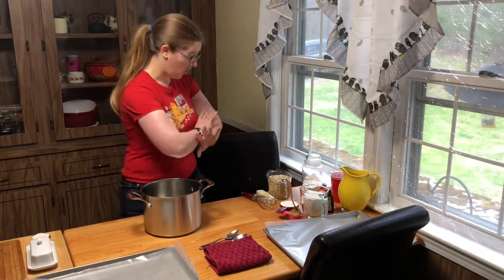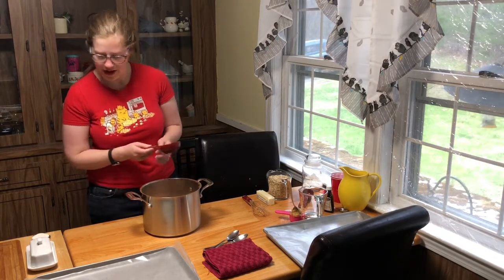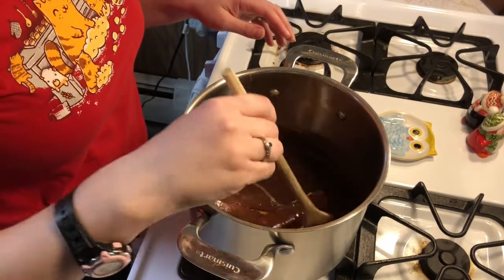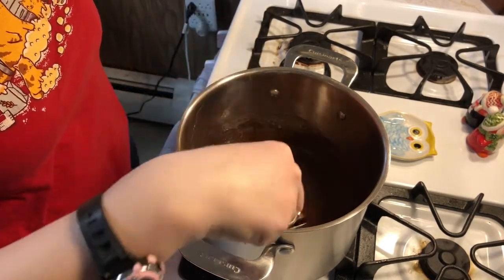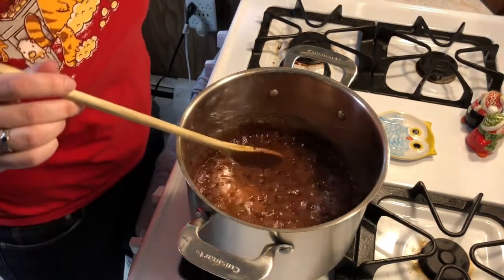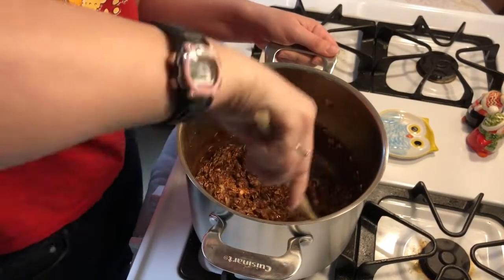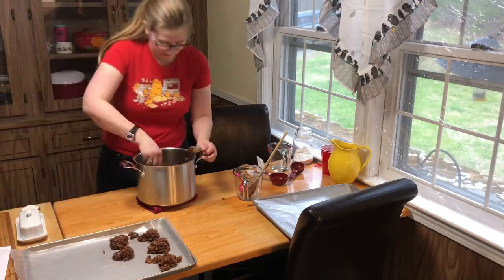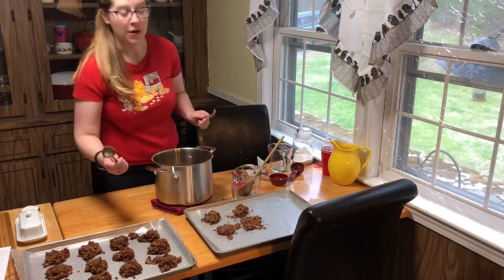Quarantine Kitchen: Oatmeal Fudgies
Katie shows us how to make an old, family favorite: Oatmeal Fudgies.

Oatmeal Fudgies

Ingredients
2 cups sugar
1/4 cup cocoa
1/2 cup milk
1/2 cup (1 stick) butter or margarine
1 teaspoon vanilla
2 cups oats
1/4 cups peanut butter

Directions
1. In a large pot, stir together sugar, cocoa, and milk. Add butter and melt over medium-high heat. Bring to a boil and cook for 3 minutes or until it looks like it’s cooking down. You can also drop a bit of the syrup (after it’s boiled for 3 minutes) into a measuring cup of cool water. Once it forms a soft ball that falls to the bottom, it’s ready.
2. Add oats, peanut butter and vanilla. Return to a boil and cook for ~1 minute.
3. Stir like crazy until slightly thickened or until your intuition tells you they’re going to set.
4. Drop by spoonfuls onto waxed paper, where hopefully they will harden as they cool.